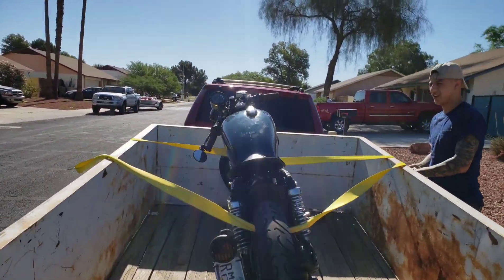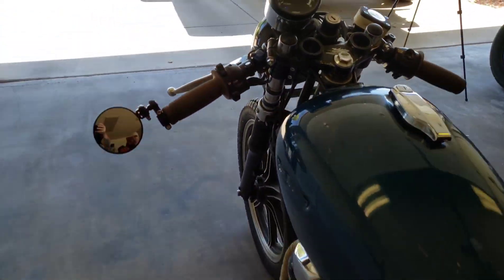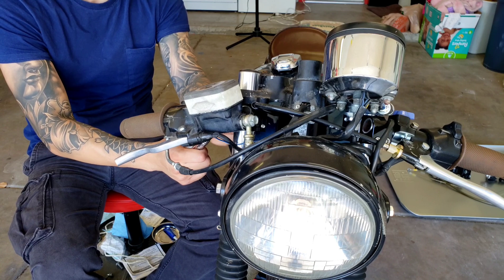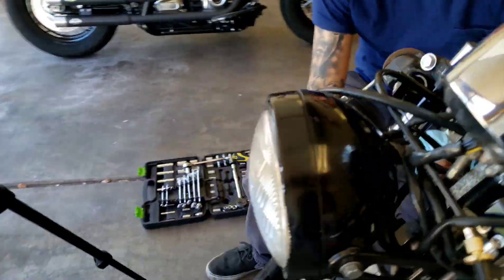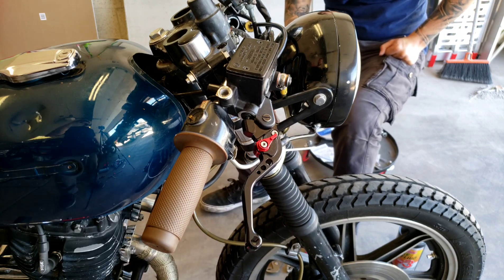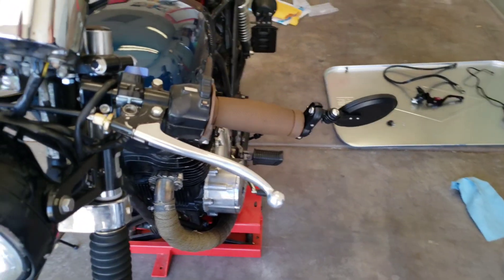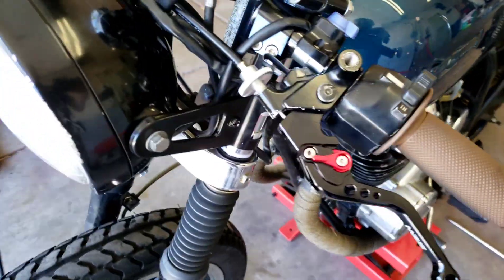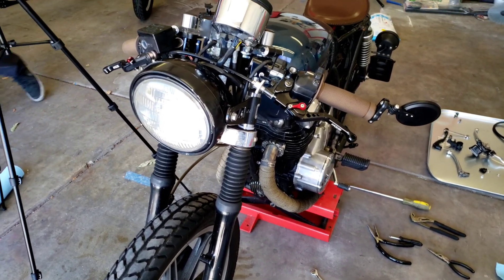Yamaha XS400: Brake and Clutch upgrade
Installing a modern brake master cylinder and clutch perch off an FZ07/FZ09, with shorty adjustable levers.